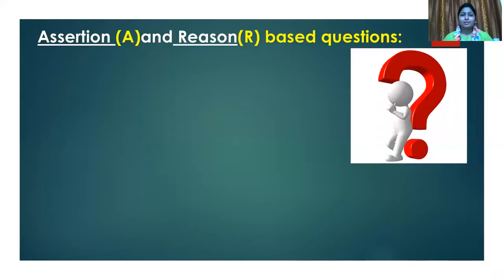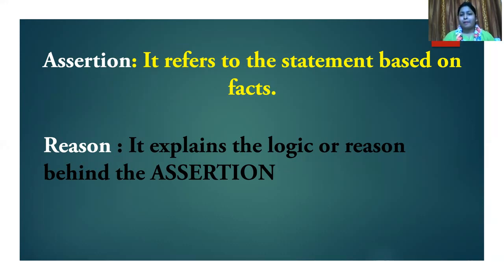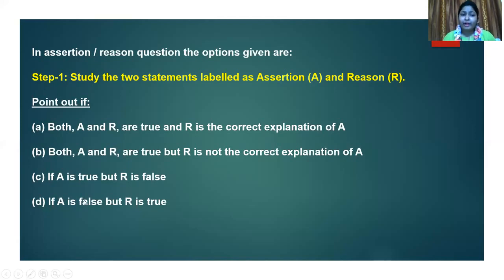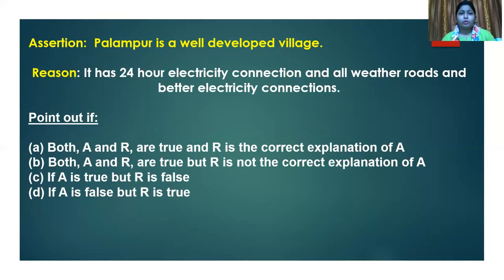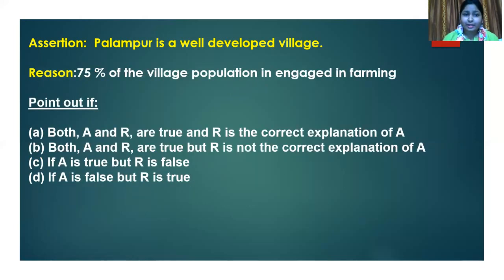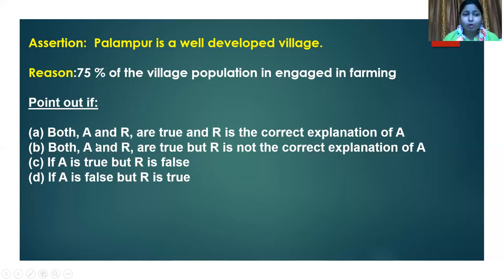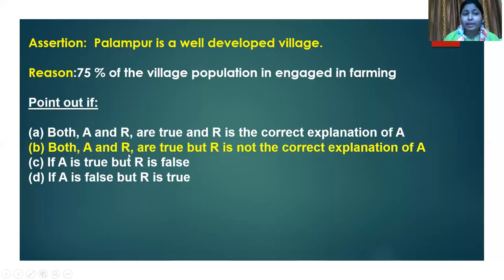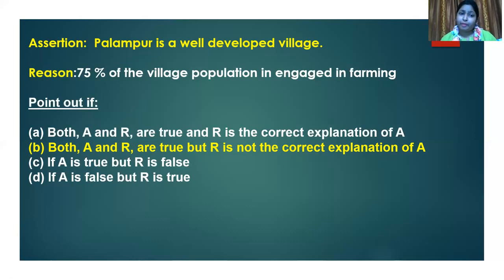How to do Assertion and Reason based questions